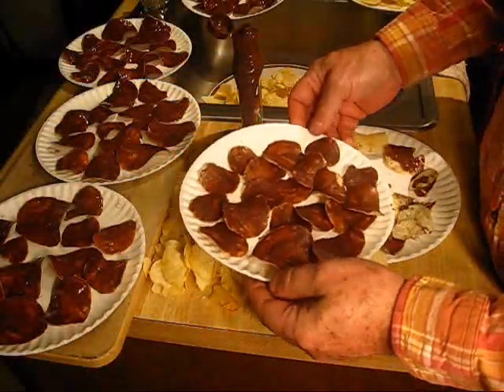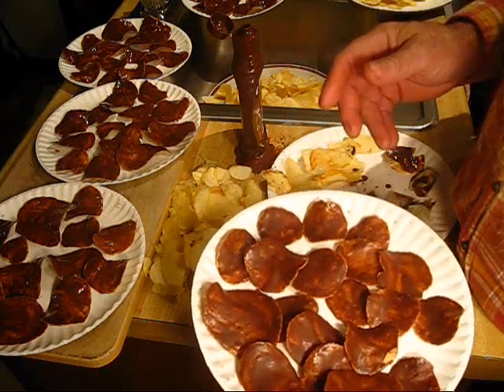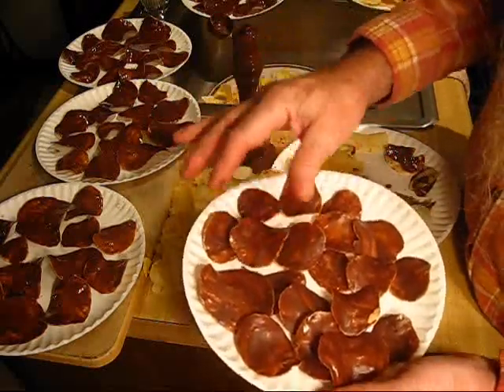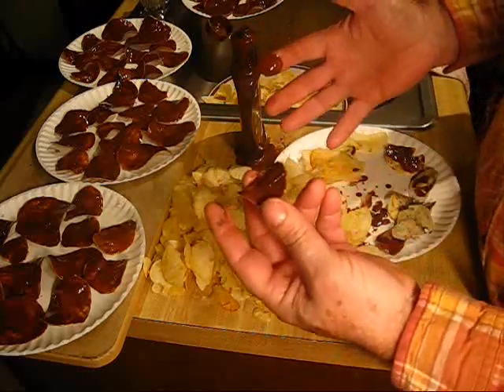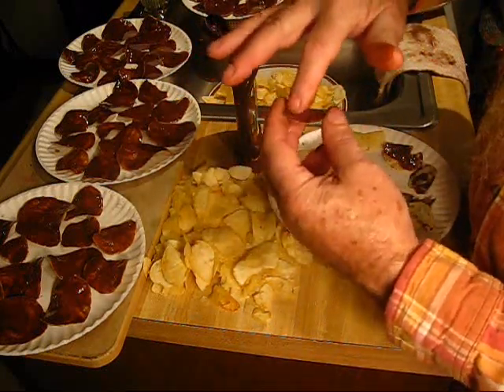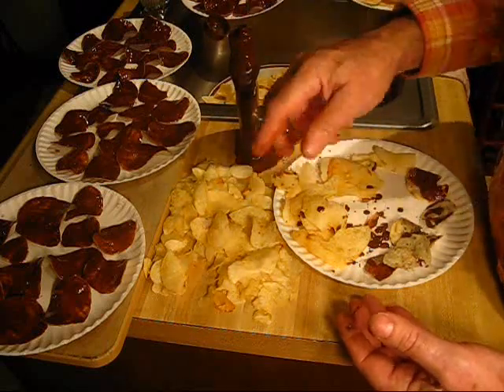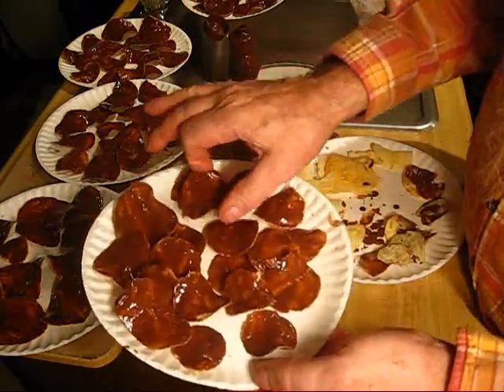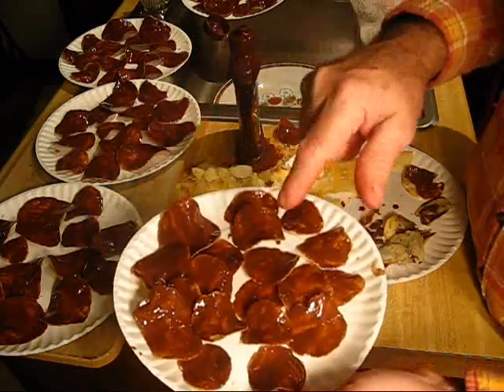Chocolate Covered don't lick-em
I use the three finger position,,mouth watering little flavor bombs they are,a culinary delight.delightful with a strawberry jam,jelly dip,the gypsy hippie chick duck tape girl said,it works for me,chocolate covered potato chips,fix-em you will score an extra point.do not start eating them before you are finished with the whole bag or you will never get it done,newlyweds,sweethearts,trainees,cooking101,easy DIY,how to.family recipe,take notes no pencil required,use el-cheapo tator chips,sweet, go green use100% cotton rice water,trick or treat?all day sucker on a stick,red,white,blue,blueberry pop tart,no bloopers,61 scissors,halloween,superbowl,sleepover,if you are wondering who will score an extra point, it will be you,,you can have 99 problems but this won't be one of them,Hugo,important,,they are sexy? don't lick-em, don't crush them in the bag or you will have a kitchen catastrophe,this is not a Julie Child country,chicago style homemade 'hot chick in a basket' recipe,mark it up as fiasco #17 It just got better,add a cherry if you dare.I dare you.chocolate and chips what could be better? use three fingers,support it in the middle. did you find the bull head??great for a sleepover,nascar race on t.v.,superbowl party,with dippin' sauce,yes,you gonna need air conditioning if you have the money the sky is the limit,UFO's,has anyone heard of this before, try it once,twice,three times to make sure,chop wood carry water,the story goes on,neverending I would say, she said,she had a pony and a big brown bag of hot buttered cornmeal,batter dipped,deep fried chicken wings but she had burned marshmellow cream and warm milk chocolate on her soft red lips and those MichellePhan dark smokey brown lieing eyes told the story in color,black and white,thank you,we had no gram crackers,the hippie redneck girl said add peanut butter and call it perfect..on a vanilla wafer call it one bite,enjoy, the book of the week,month,year,just read it,is "Airship Isabella" I don't know who wrote it or where you can buy a copy.just read it,play the game,see the movie,get aboard it's a pirate's joyride.southbound down old mexico way,I think it's one of them golden silver brass windup,solar clockwork,industral age,mechanical,one dollar and fifty cent thing a majig,electric horseman,no bull type steampunk game. DIY,how to,easy,get-er done,the story goes on,if you are going to the bonnaroo music festival do not make these for the road trip,to hot,they won't last until you get out of your own home town,fly your flag.the fountain,fun in the sun,skinny dipping,vinegar douche,sweet red wine,an idiot would know that they is 24 hours in a day,use all of them,i'm just saying,pass it on,Subscribe,Leave a comment, it's a mind movie, you can quote me on that,smoke and mirrors,bleeding love,turn it up, if you are at the crossroads chose the casio exilim ex-z90 it's not a bad idea to duct tape yourself to your old school record player and go round and around.45rpm,been there done that,rode across the desert on a horse with no name,pass on,page two,dark house intro...get the full experience,play it backwards in your mind,pandora's box pry it open,beads,bells,bangles,bongs and a piece of rope,where has my feng shui gone? took a slow boat to china, I think you will agree you have got your moneys worth,it's free,Thanks